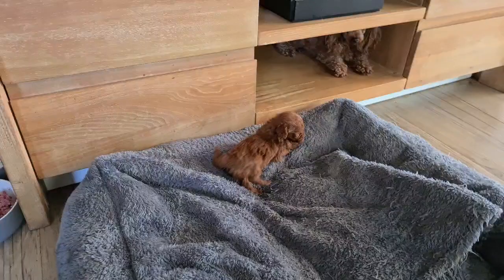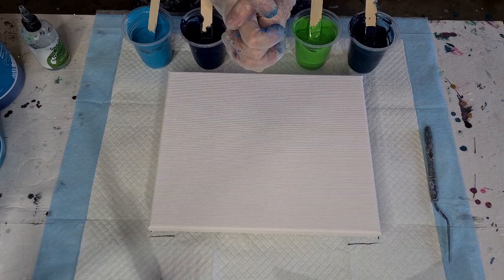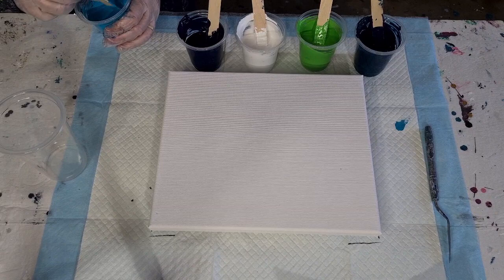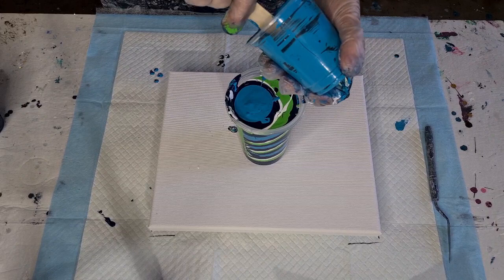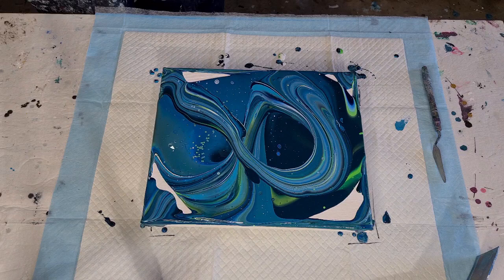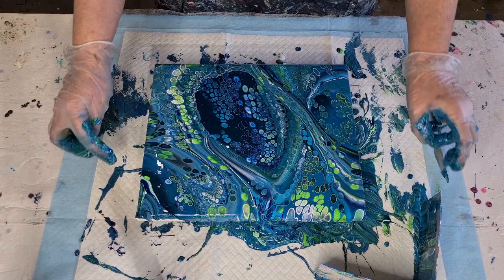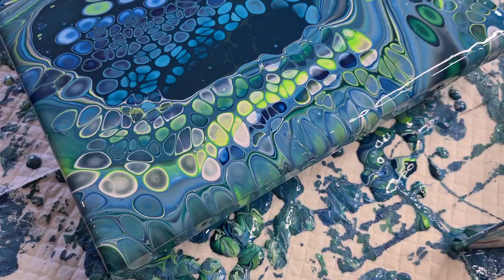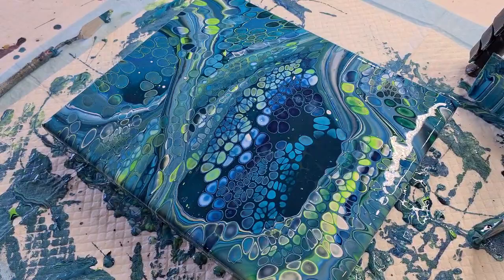#1188 Incredible Cells In This 'Flip And Lip' Acrylic Pour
Flip cup pour.
For this pour, I used glue and water as my pouring medium. I used Mont Marte Studio Acrylic paints and silicone oil for cells.